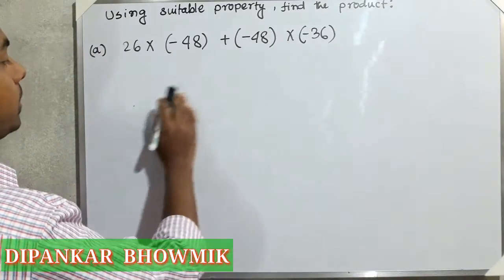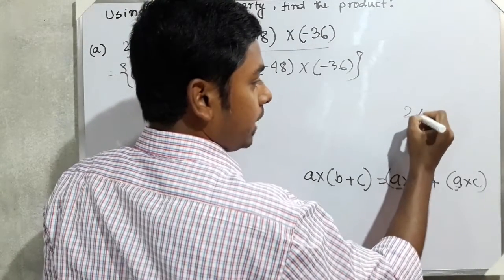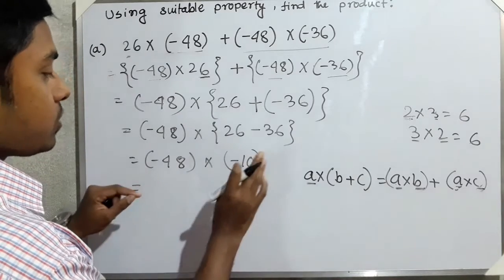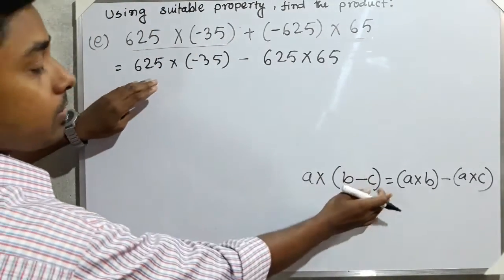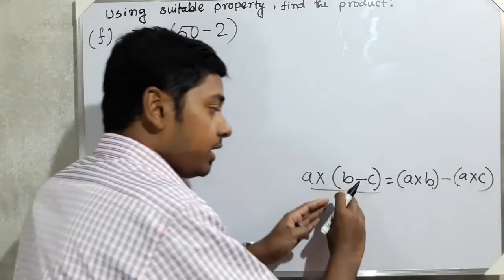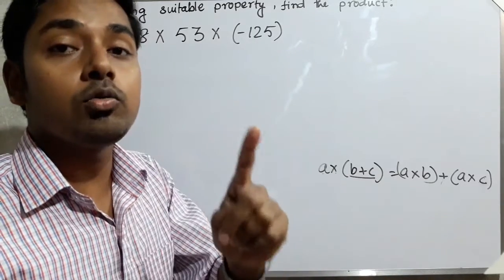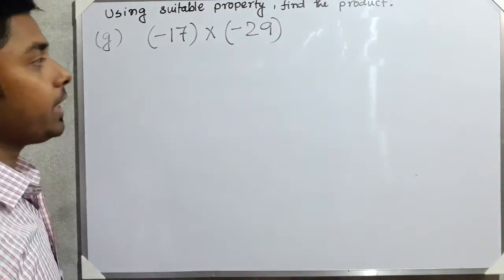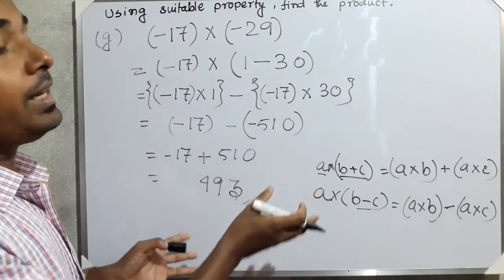Some important problems of integer